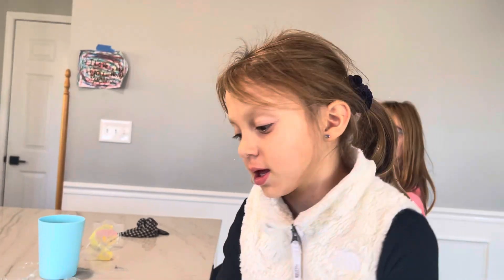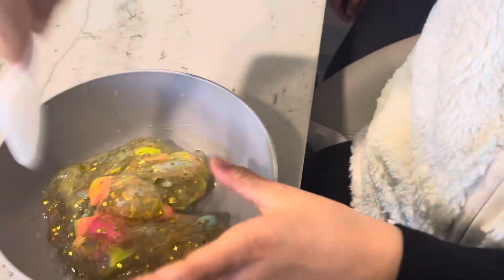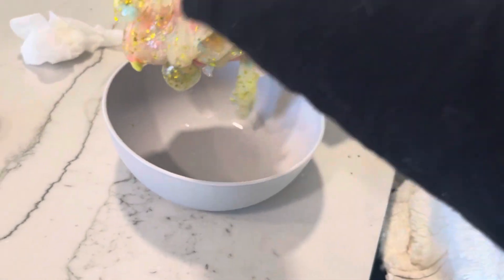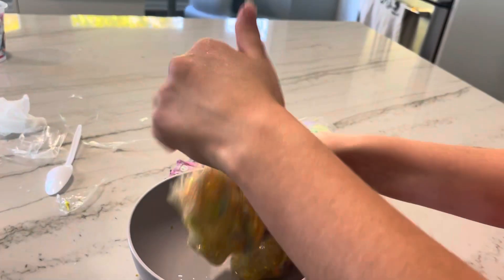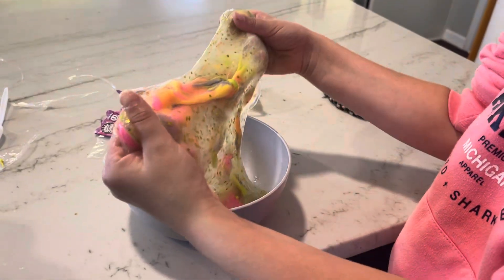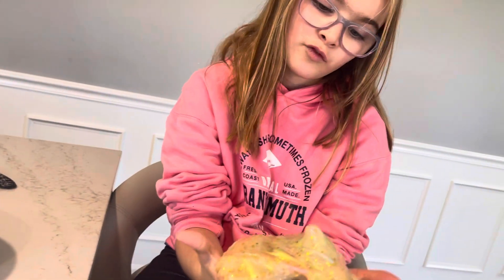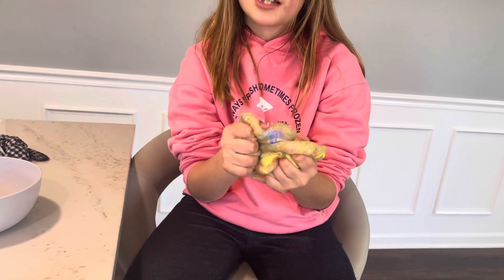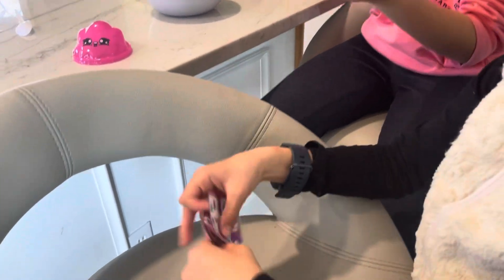Making slime part two